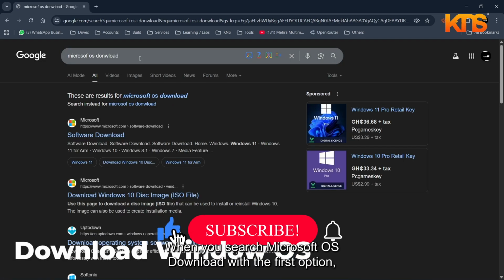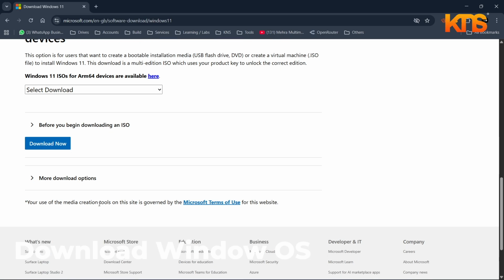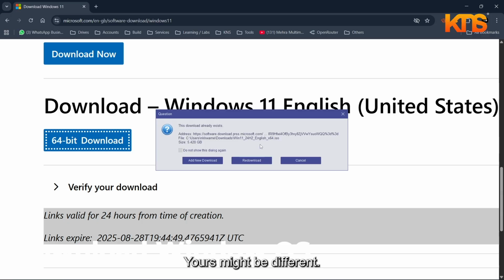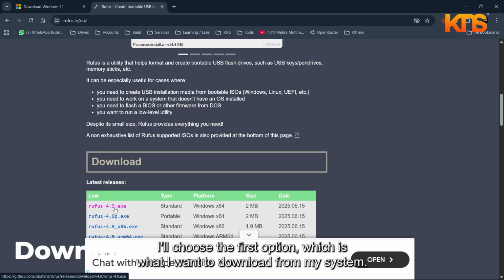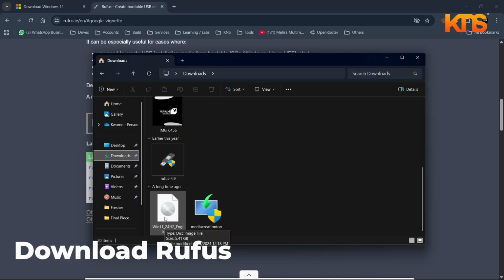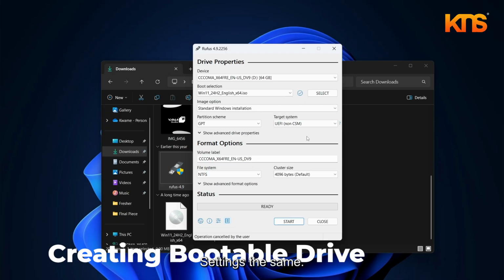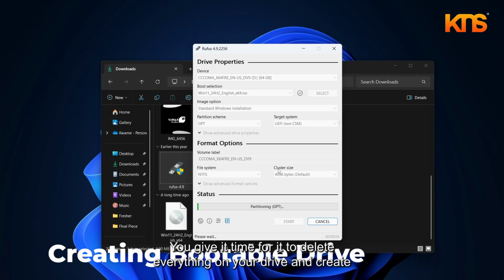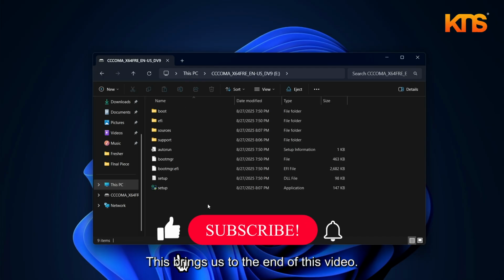How To Make a Bootable Drive in Minutes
Learn how to create a bootable USB flash drive using Rufus in this straightforward tutorial. We'll guide you through the process of creating a boot usb for both Windows 10 and Windows 11. Follow these simple steps to create windows 11 bootable usb